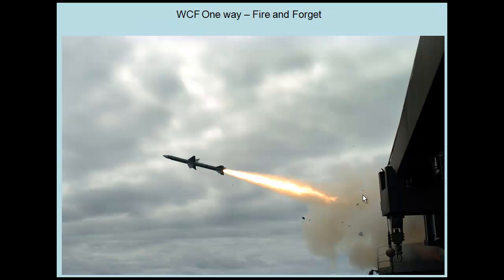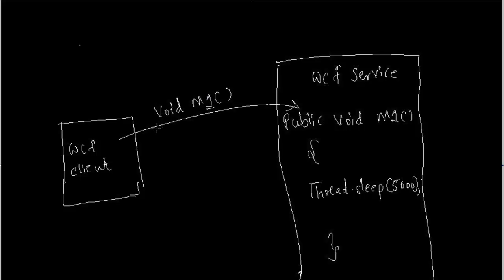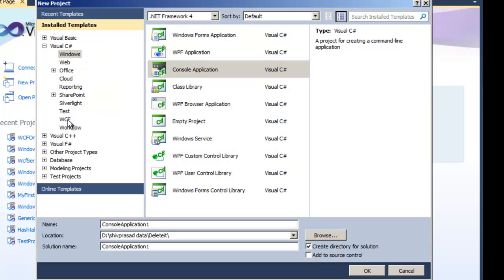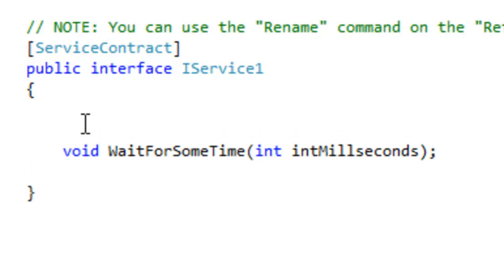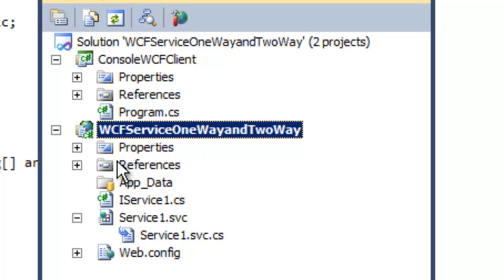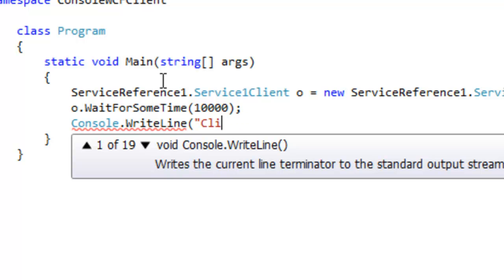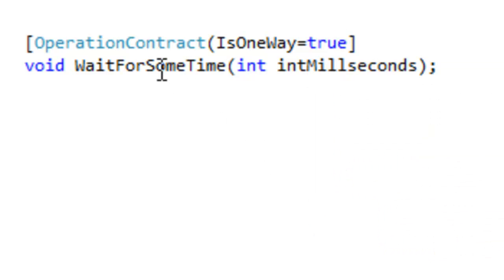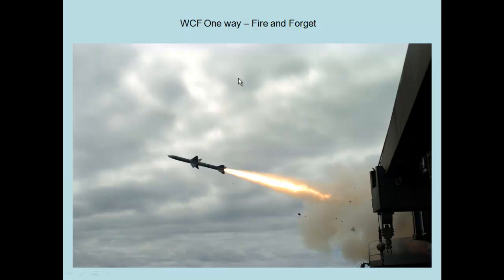What is WCF One way contract ?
In this video we will see first go through the theory of WCF one way and WCF two way duplex contract. Once the theory is done we will see a simple practical code of how to implement WCF one way contract in WCF services.